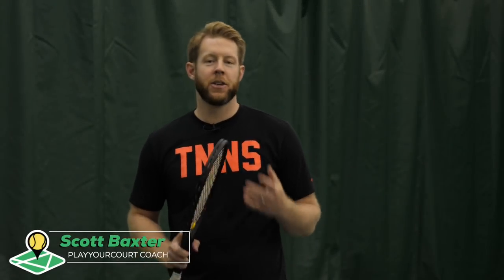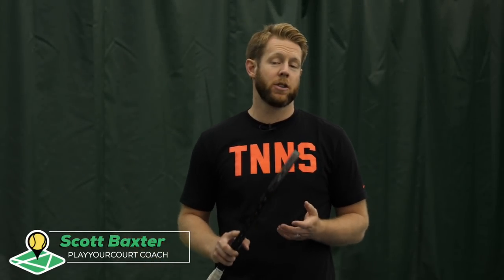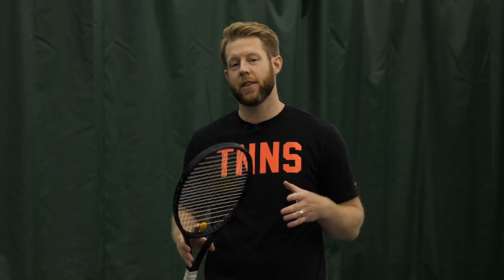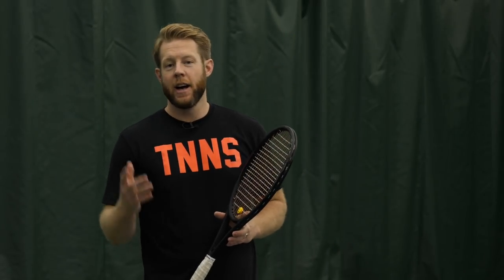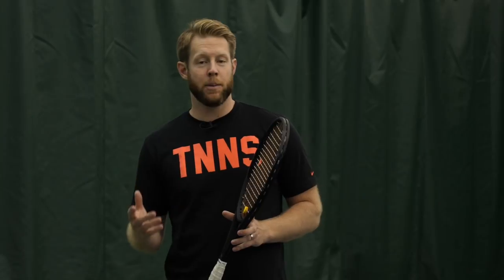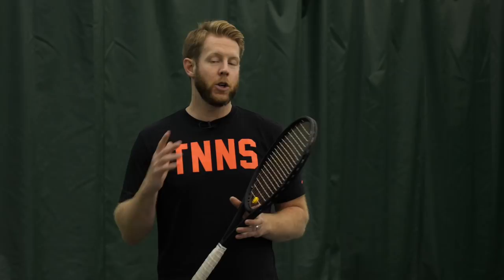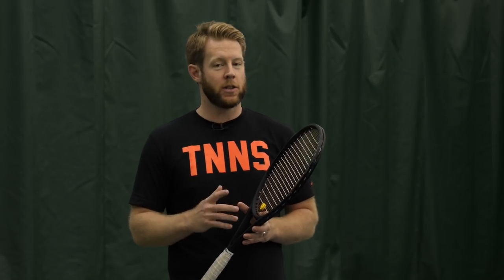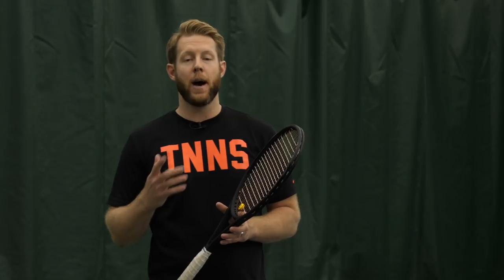How To ANTICIPATE Where Your Opponent Is Hitting The Ball - Tennis Strategy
Today we show you a simple trick to help you better anticipate where your opponent is hitting. This video is for players with a PlayYourCourt rating of 50 to 70.